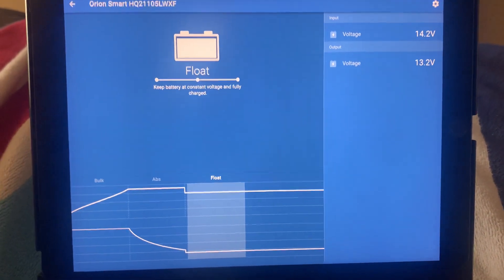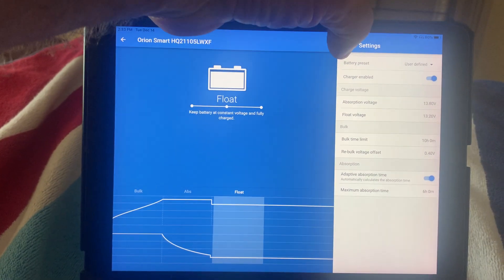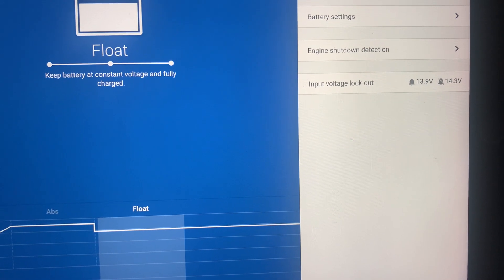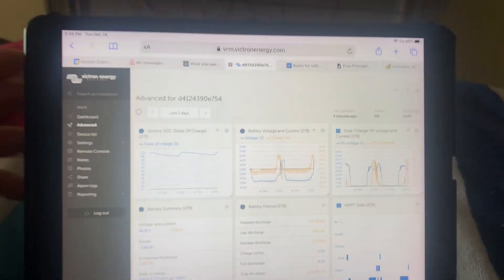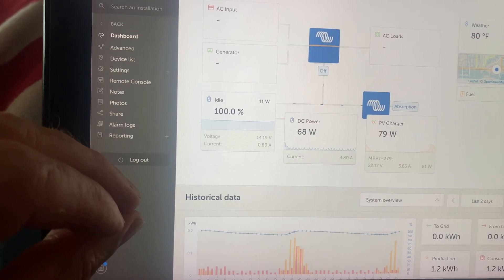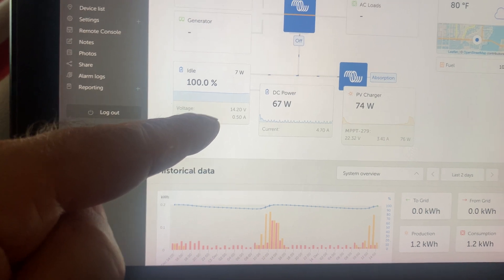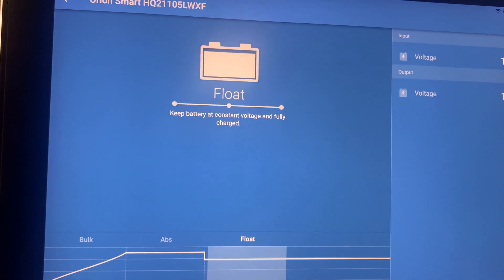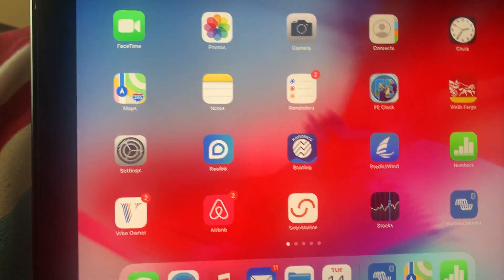Victron Orion 12v dc to dc charger in action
Here is my setup and test results for this charger

Here is the Orion charger I bought

Main Components
200ah battery
Solar controller
Solar panel

Over view of my entire solar setup and the components I use